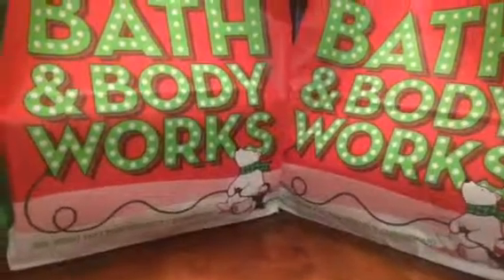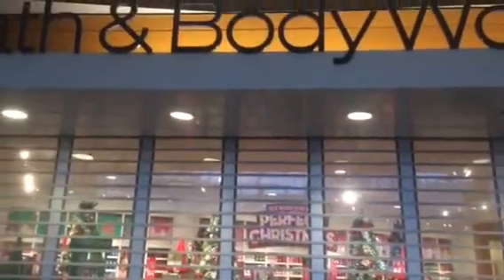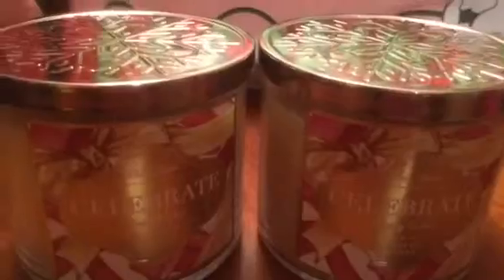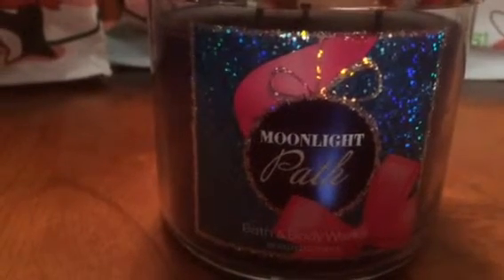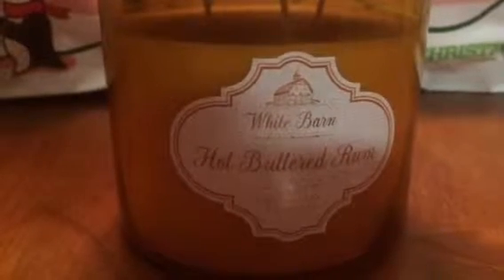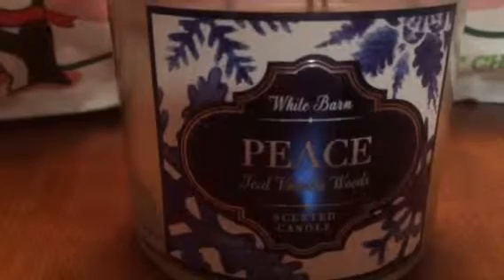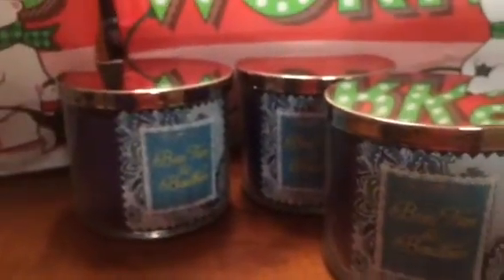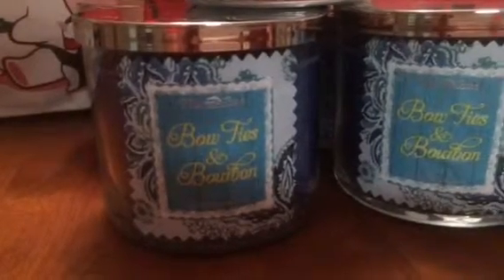B&BW $8.50 Candle Haul 2015!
Hey friends, thanx for stopping by